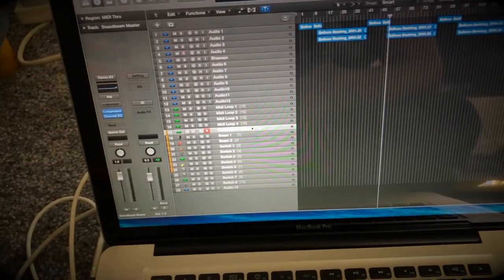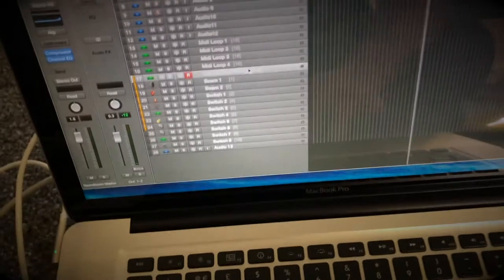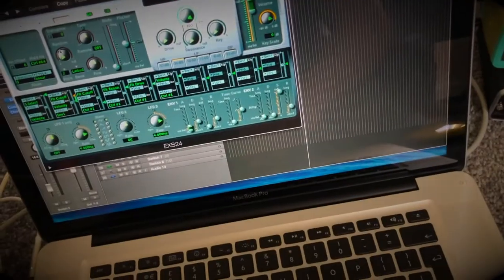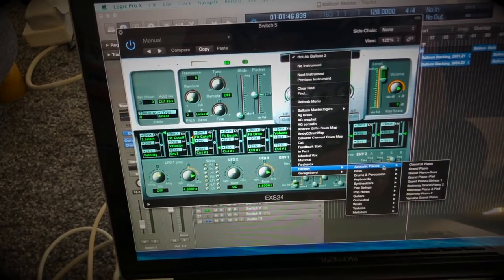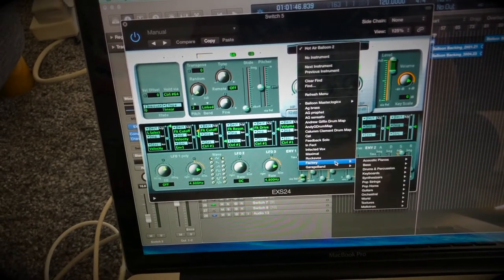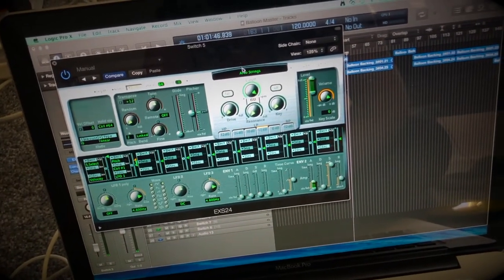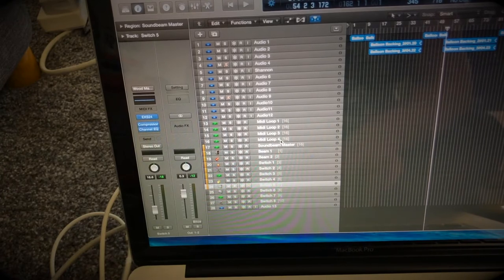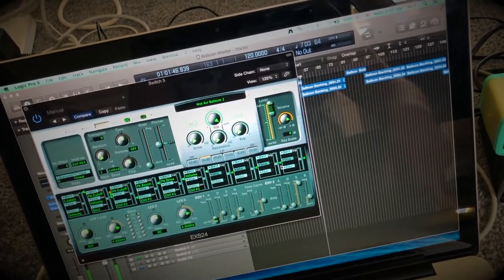Training - Drake Music Scotland Soundbeam - How to Change a Sound Using Logic - Part 5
Drake Music Scotland Associate Musician, Ron Jappy has put together a 7 part series in how to set up and get going with Soundbeam 2 with Logic. Some of these tutorial videos will help with Soundbeam 5 as well, but the device he is using is a Soundbeam 2.

All of the Drake Music Scotland resources are available and have been funded during the Covid-19 pandemic through Local Authorities across Scotland, and Creative Scotland's Youth Music Initiative.